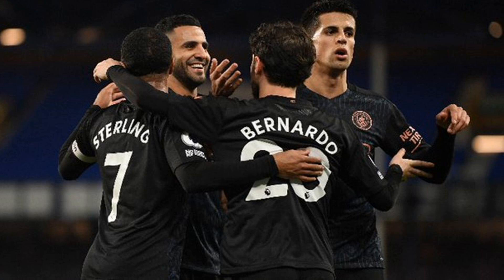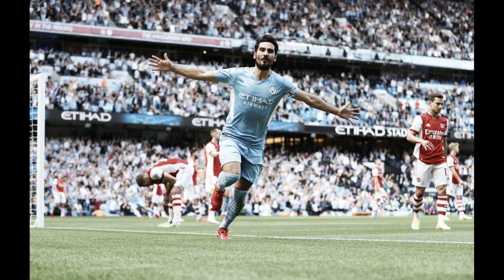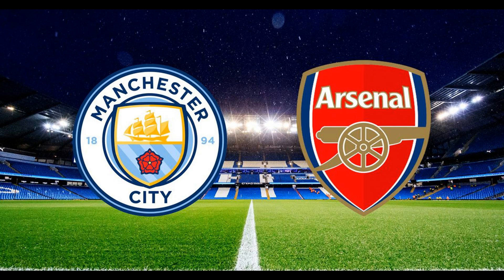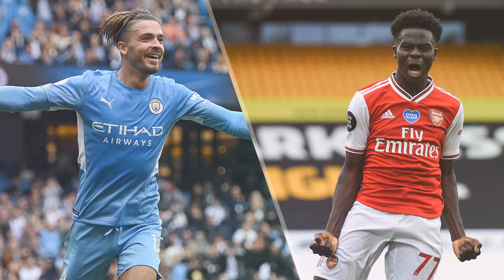Arsenal vs Manchester City live stream: How to watch Premier League on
Arsenal vs Manchester City live stream: How to watch Premier League online